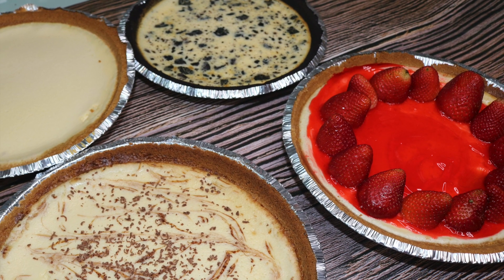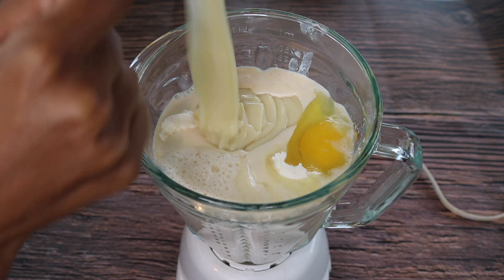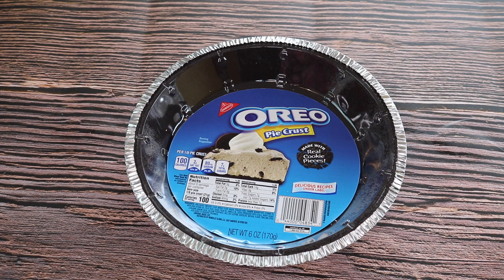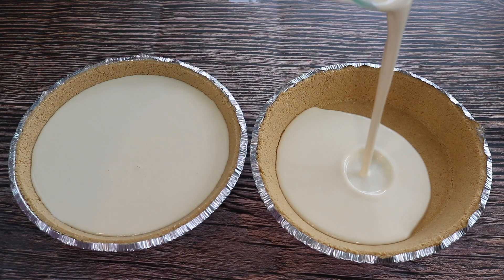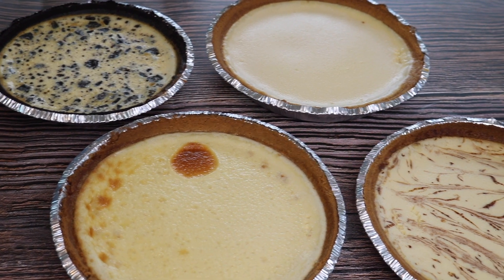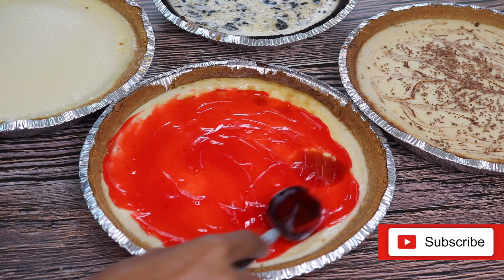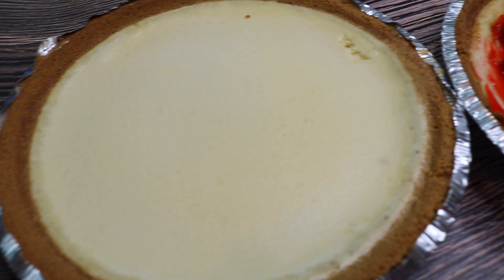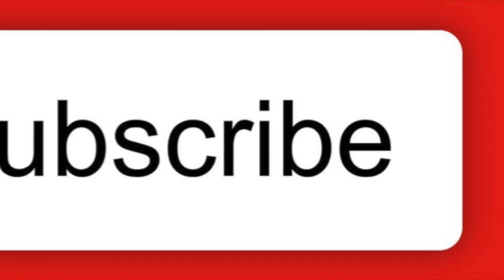My Cheesecake Recipe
Welcome to Donielle Deoundra's Kitchen!
Today's recipe is my top 4 requested cheesecakes- Strawberry, Oreo, Chocolate swirl and Plain. The advantage of this recipe is that I blend the ingredients, then pour and that's pretty much it!
Enjoy the recipe and video!

IF YOU WOULD LIKE TO KNOW THE RECIPE TO ANY OF MY VIDEOS PLEASE REQUEST AN INVITE TO MY RECIPE GROUP ON FACEBOOK: